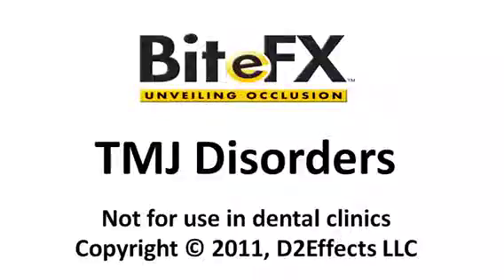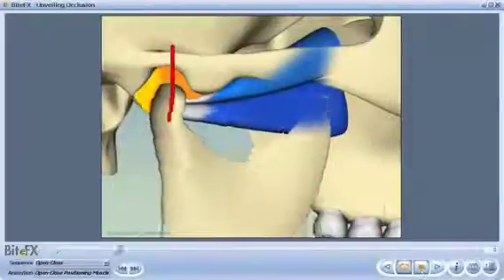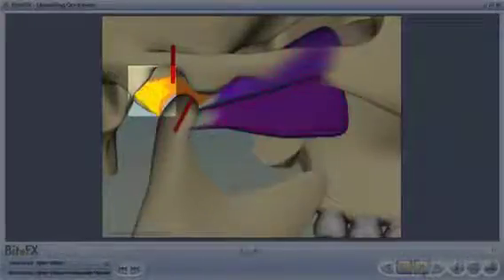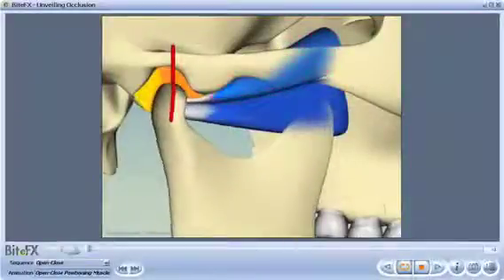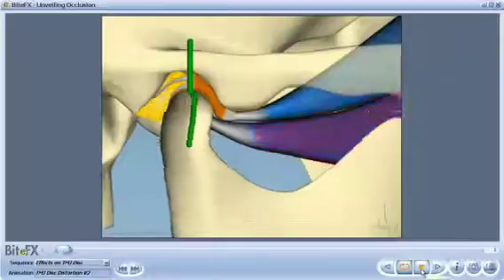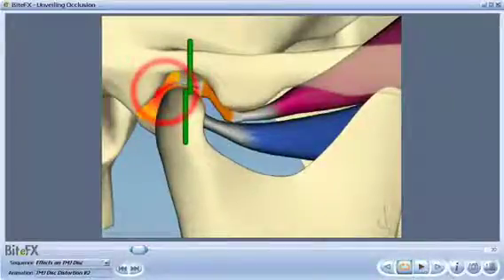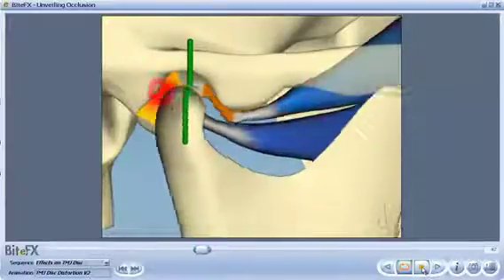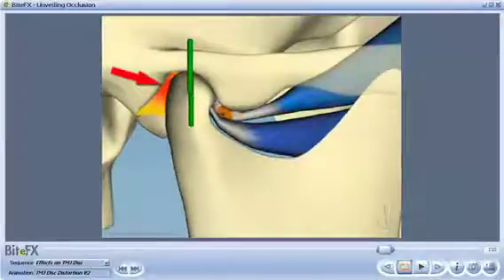trim 9CF7D9E2 DE14 4F28 8A3A FD84A74D495B